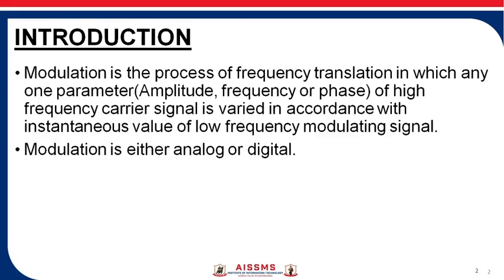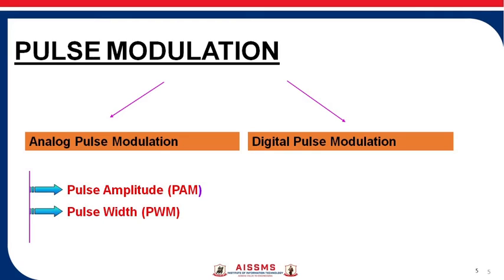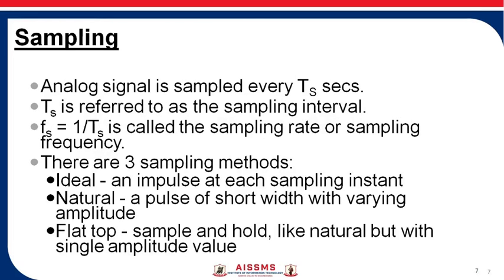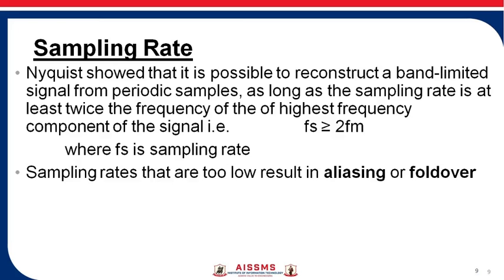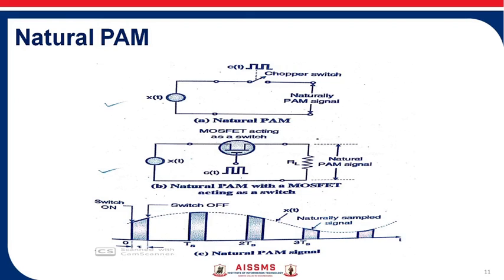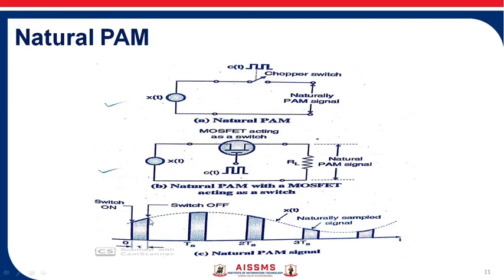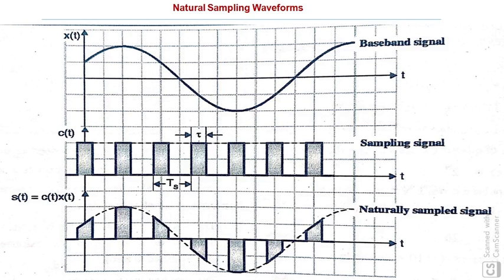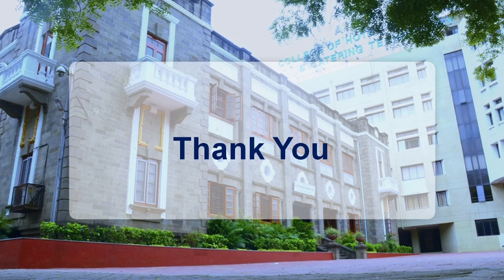Pulse modulation PAM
Video by- Prof.  Archana S.Ubale

Title – Pulse Modulation

Class-BE  E&TC

Subject – Principles of communication system

Description – Pulse modulation is a type of modulation in which the signal is transmitted in the form of pulses. It can be used to transmit analog information. In pulse modulation, continuous signals are sampled at regular intervals.